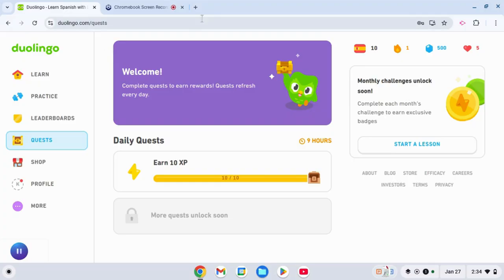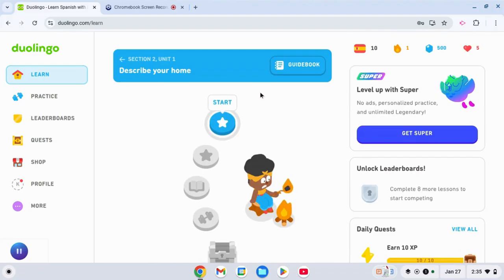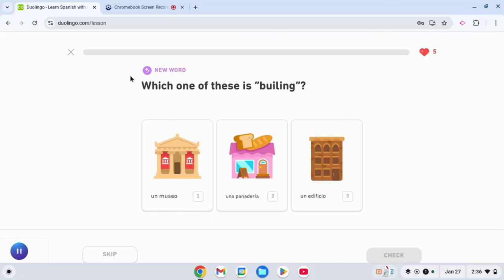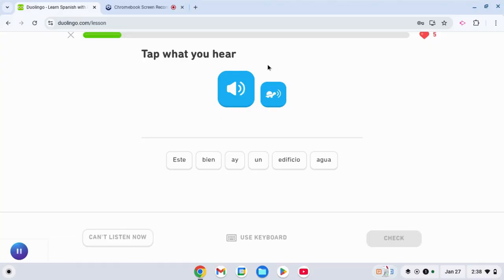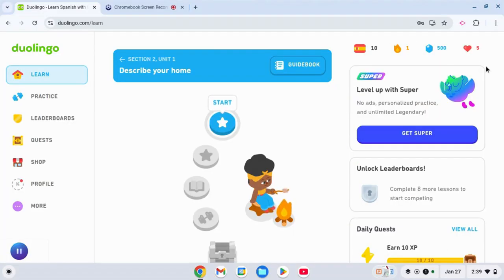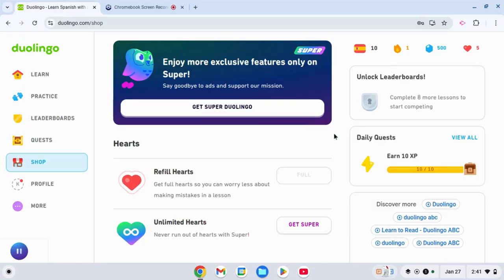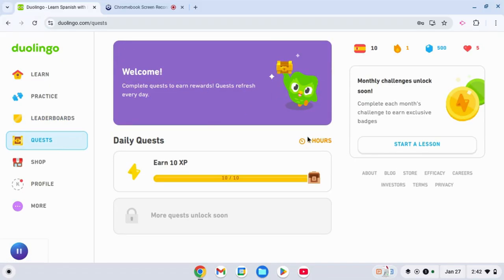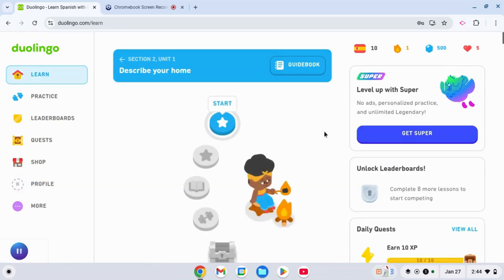A Guide to Using Duolingo in the Classroom - Application Presentation 2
In this video I will discuss where to access Duolingo and why it's useful in the classroom, while giving a tour of features available on both the website and mobile app.